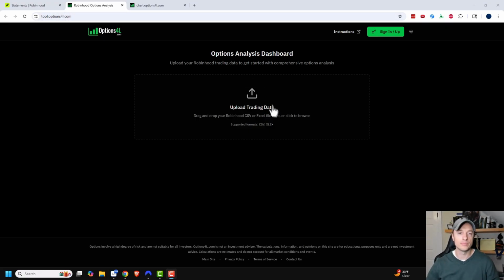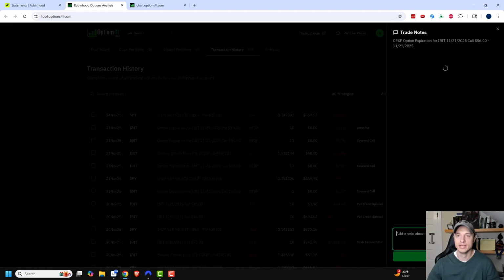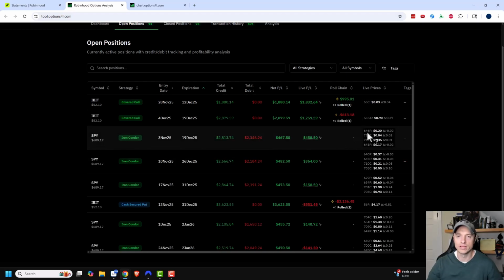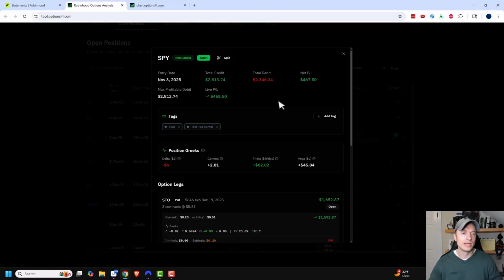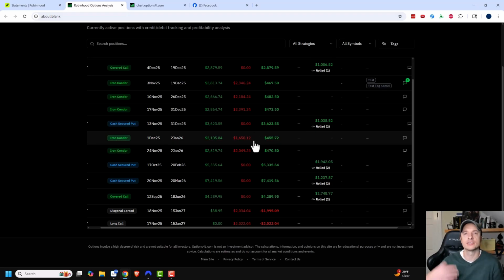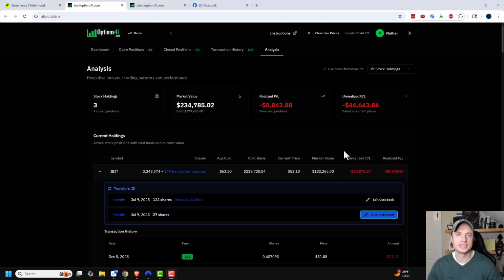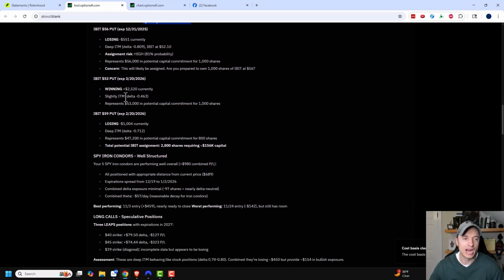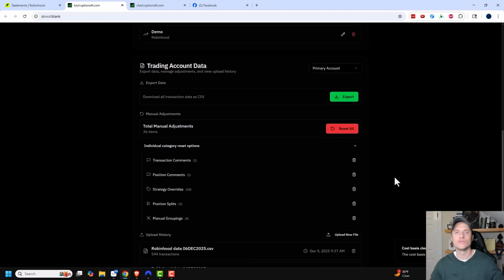Options4L.com - Full Options Tracking Tool Demo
This video is a full tour of the Options4L.com Options Tracking Tool available focused on what you unlock when you create an account and sign in. If you’ve ever wanted a cleaner way to track options trades, understand your true P&L, and see portfolio risk in one place, this walkthrough shows the signed-in experience end to end so you can see exactly what the platform does with real trading data.

It starts with the upload workflow, including how to export a Robinhood transaction report (CSV or XLSX) and upload it directly without editing. Once your data is in, the tool automatically connects individual fills into positions and recognizes common options trading strategies like iron condor, covered calls, diagonal spreads, long puts, and credit spreads. And if anything gets grouped incorrectly, you’re not stuck with it. You can manually group and ungroup transactions, split multi-leg positions into separate legs, and even split contracts inside a position so your tracking matches what you actually traded.

Signing in is where the platform becomes a true options journal and analysis dashboard. You can store and switch between unlimited trading accounts inside one Options4L profile, or view everything in a consolidated account view. You can leave notes directly on transactions and positions to capture the “why” behind a trade, then tag positions by strategy (wheel strategy, poor man’s covered call, iron condor, spreads, and more) so you can filter later and run tag-based performance analysis.

The biggest upgrade is live data. With one click, the tool pulls live prices for the stocks and options in your portfolio, recalculates your live profit and loss, and flags live values clearly so you know what’s updated in real time. From there, the open positions view becomes a real risk management workspace: you can see position-level and leg-level options Greeks like delta, gamma, theta decay, and vega, along with key contract details including intrinsic and extrinsic value, implied volatility, volume, and open interest. You also get roll chain visibility, so if you roll positions over time, you can review the full roll history with updated live pricing and Greeks to understand what the roll changed in terms of exposure.

On the analysis side, you’ll see the reports that turn raw trade history into actionable review. There’s roll analysis to track roll chains, success rate, net P&L, and average days held. There’s tag analysis to evaluate performance by strategy or custom labels. There’s also a stock holdings report, so you can view shares alongside options and manually assign cost basis when you have transfers or missing data. And the standout feature is the AI report: it analyzes open positions using current live pricing and options Greeks to produce an educational, risk-focused portfolio review, highlighting near-expiration positions, potential assignment risk, theta exposure, concentration risk, and what to prioritize watching this week.

If you want to see your options trading performance with clearer tracking, better organization, and real-time portfolio context, explore the full tool and open the tracker from there to upload your data and test the signed-in features for yourself.

0:00 Introduction to the Options Trading Platform (Guest Access)
1:13 Logging In and Account Overview
1:42 Uploading Data and Smart Transaction Grouping
2:32 Adding Notes to Transactions
3:02 Dashboard Features with Live Market Data
4:31 Exploring Open Positions: Greeks, Tags, and Notes
6:33 Splitting and Regrouping Trading Positions
10:40 Analysis Tab: Roll, Tag, and Stock Reports
13:09 Comprehensive AI Portfolio Analysis Report
16:32 Account Settings and Data Management
17:49 Conclusion and Platform Access